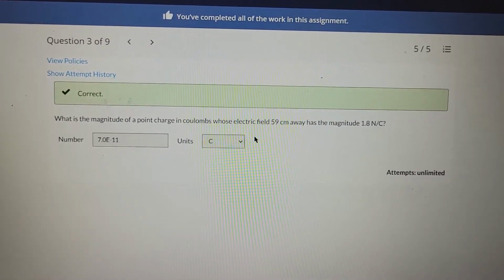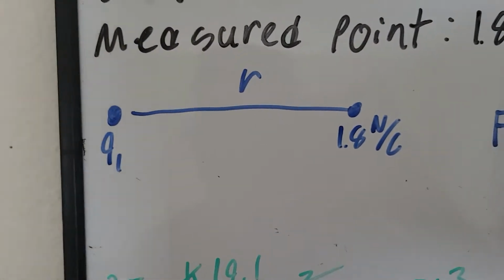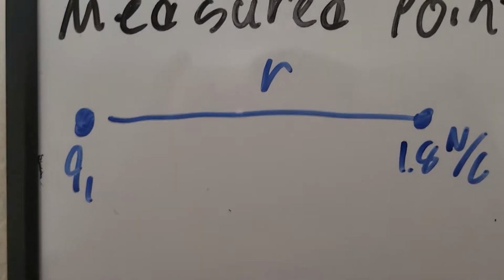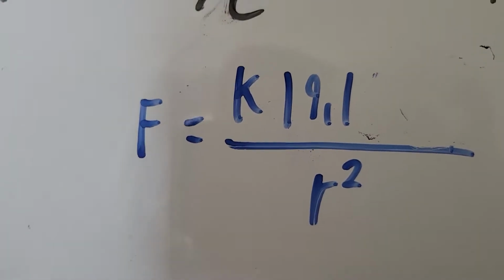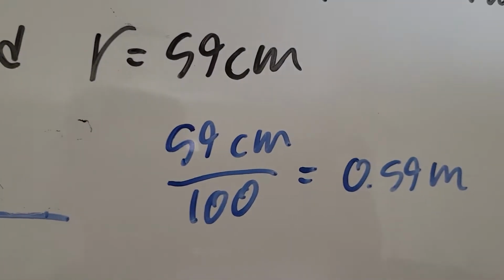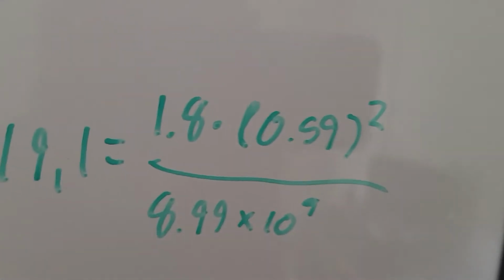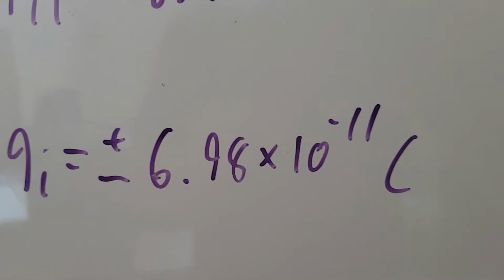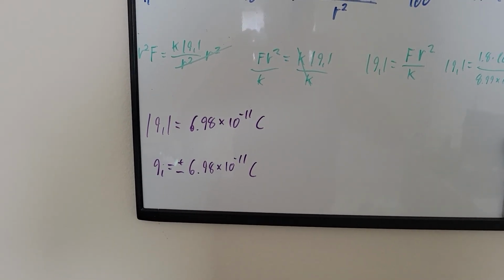Aboulute Genius Destroys Physics Problems Will To Live With Only One Hand And A Garbage White Board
can't be described with words